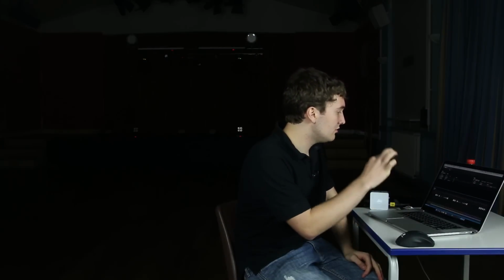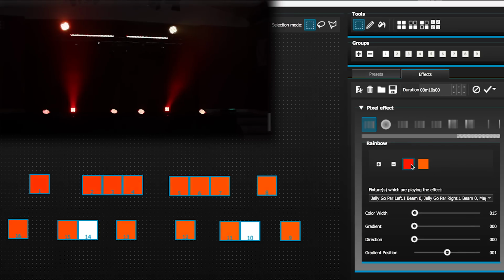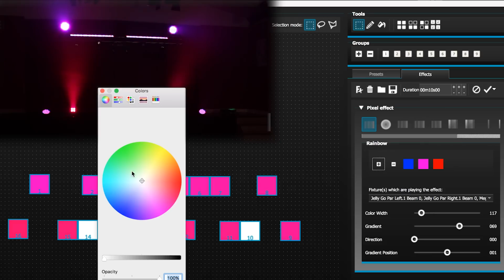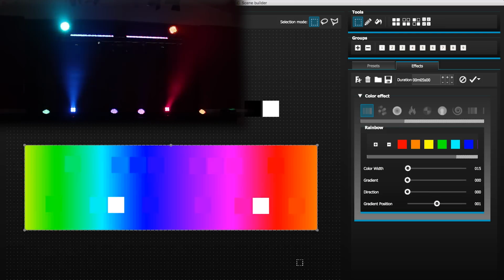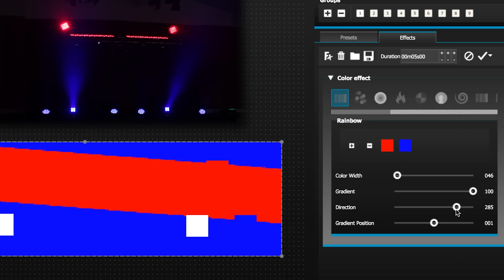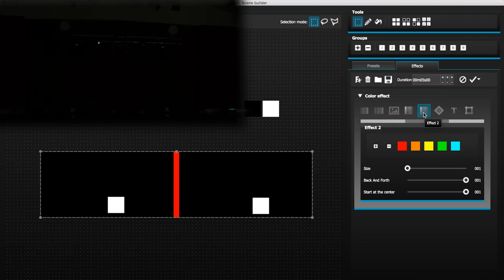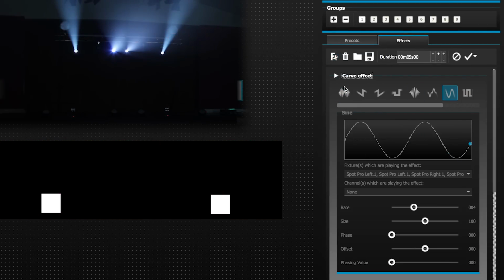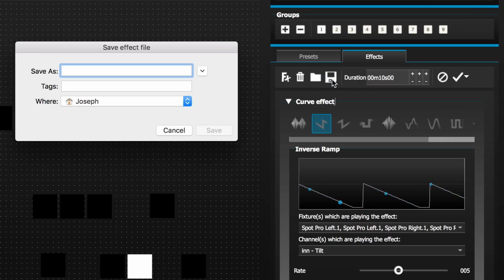Effects Engine Part 2 | ADJ MyDMX 2.0 [Tutorial 7]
Equipment List
- MyDMX 2.0 Interface
- 2015 Retina Macbook Pro
- ADJ Dura Truss System
- x2 ADJ Inno Spot Pro
- ADJ Inno Pocket Spot Twins
- x2 ADJ Inno Pocket Scan
- x2 ADJ Inno Pocket Wash
- x4 ADJ Mega Par Profile
- x2 ADJ Jelly Go Par64 RGBA
- x2 ADJ Mega Bar LED RC
- ADJ Fog Fury Faze

Artist: Exploit
Track: Rain